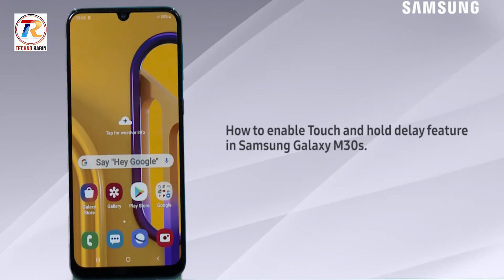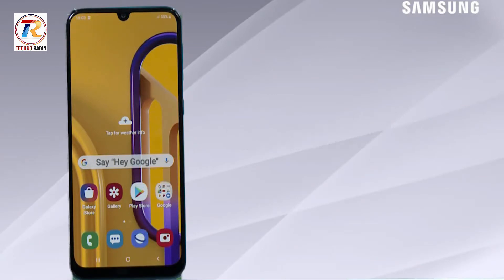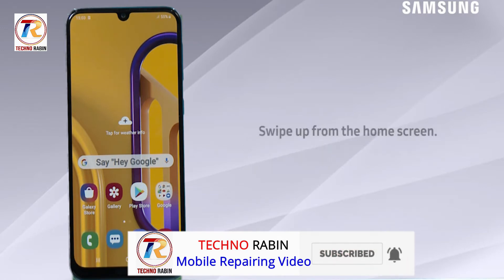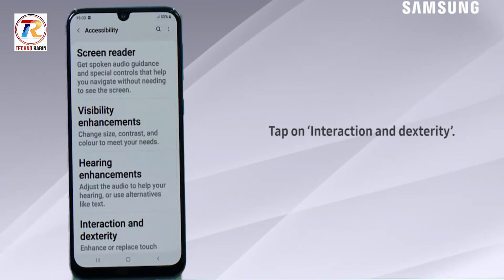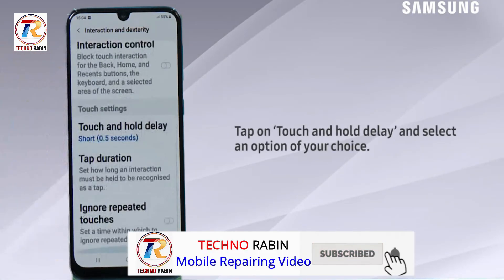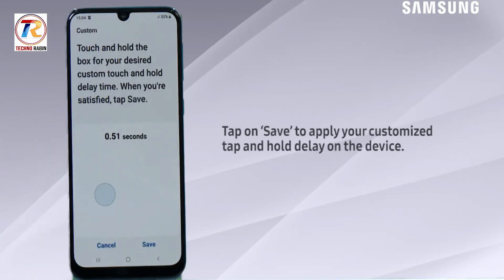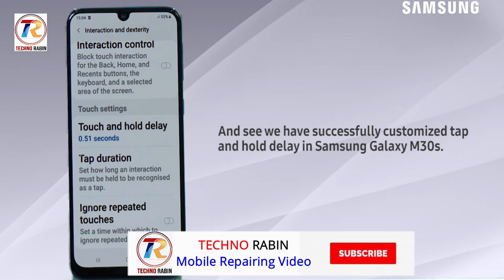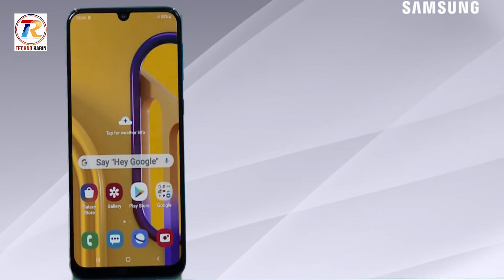How to Enable Touch and hold Delay Feature in SM-M307F Samsung Galaxy M30s